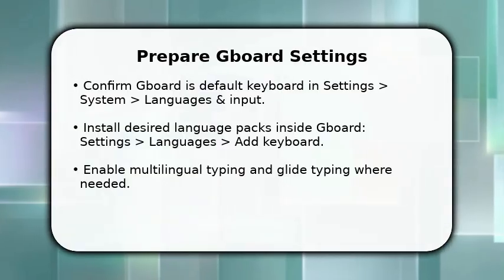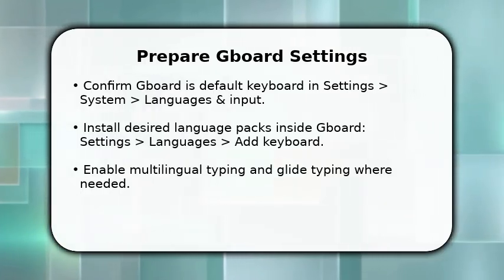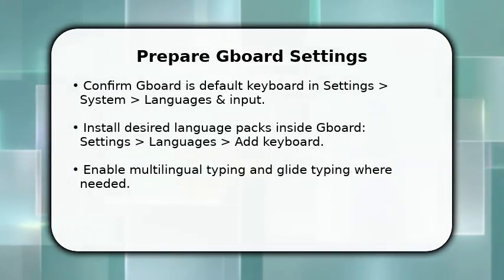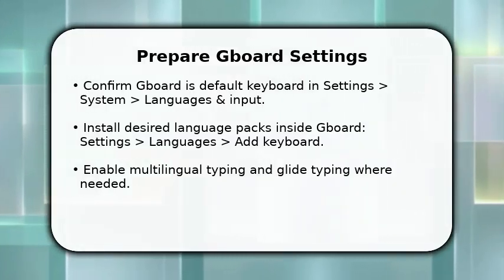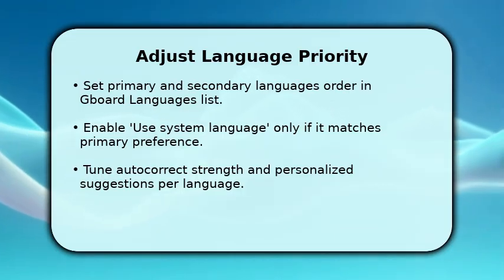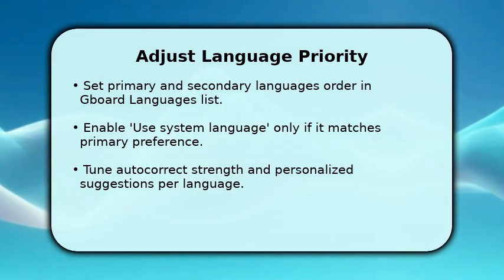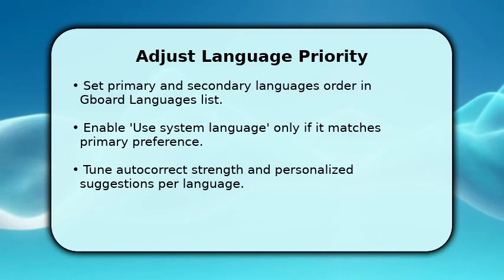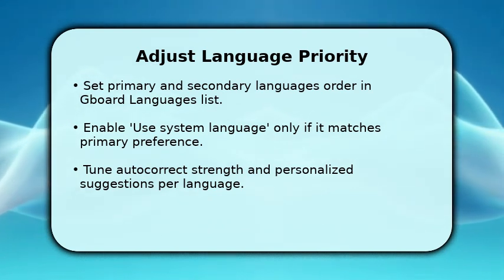How to Fix Gboard Multilingual - Step by Step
Learn how to troubleshoot and fix issues related to the multilingual feature of Gboard on your device. This step-by-step guide covers common problems, such as language switching errors or unresponsive input methods, ensuring you can seamlessly type in multiple languages.